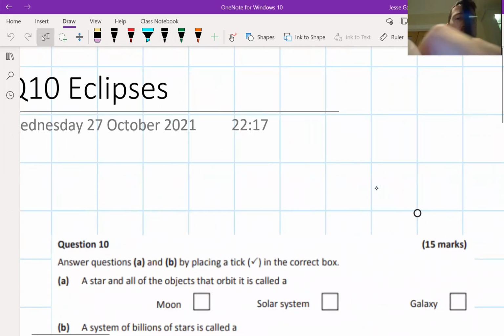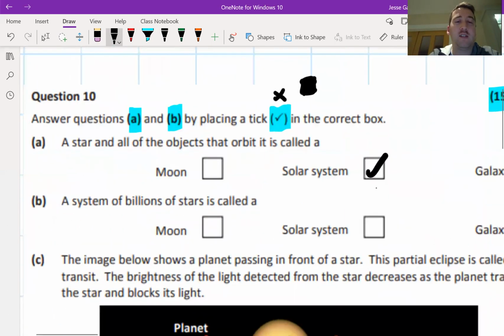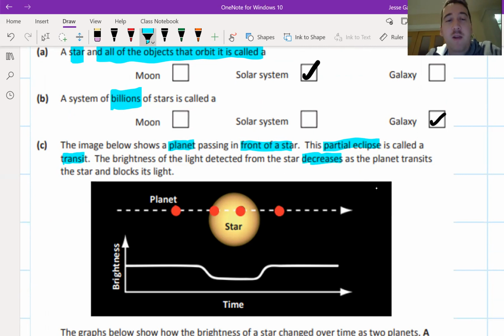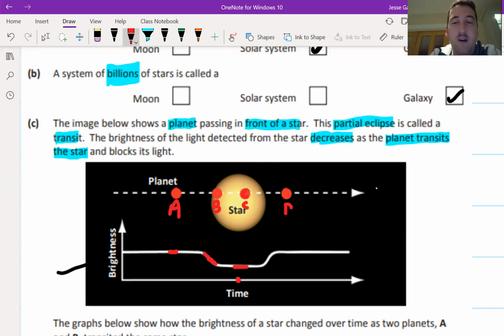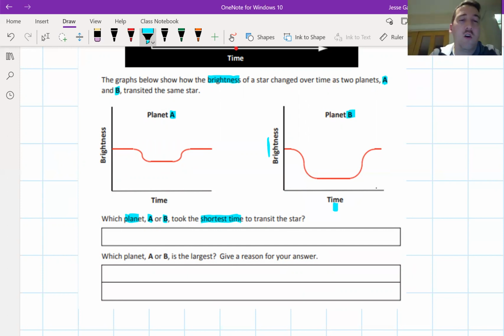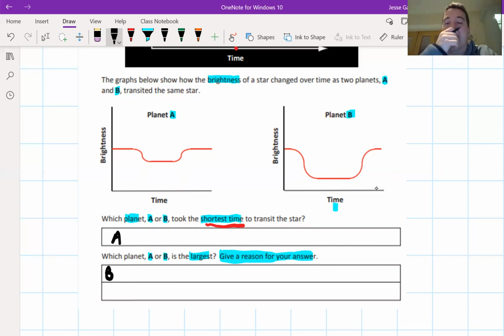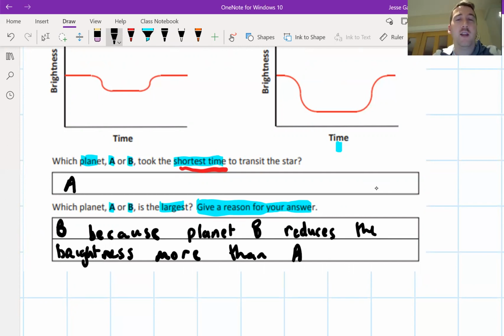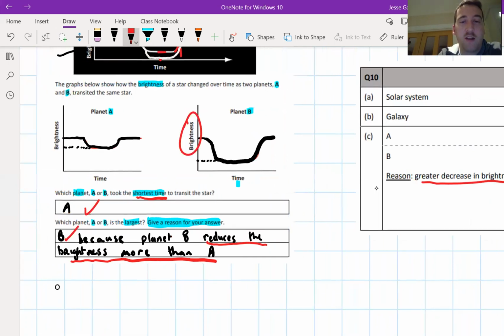Junior Cycle Science 2019 Q10 - Eclipses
Guided practice exam preparation